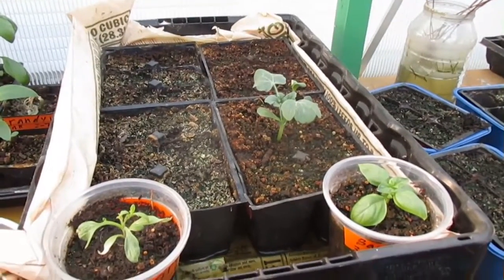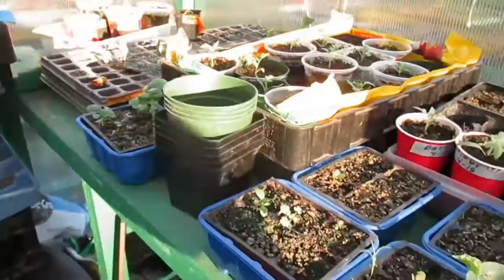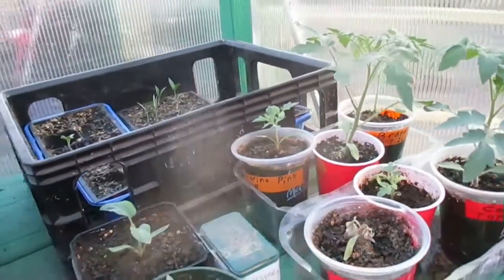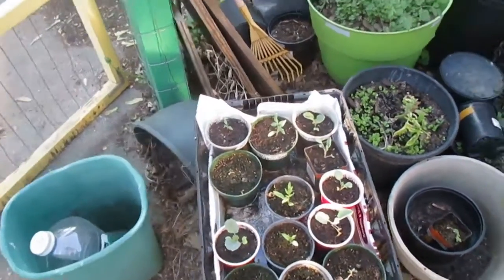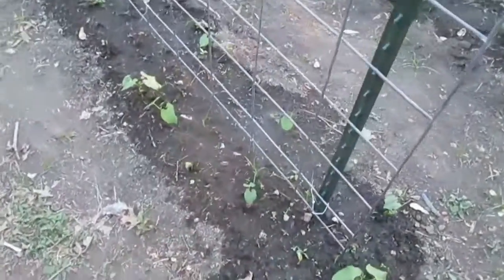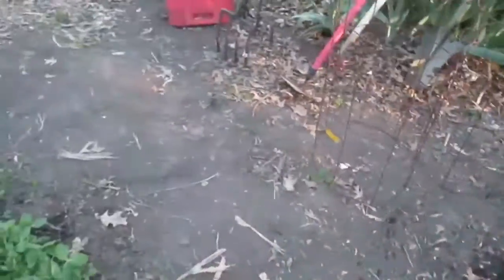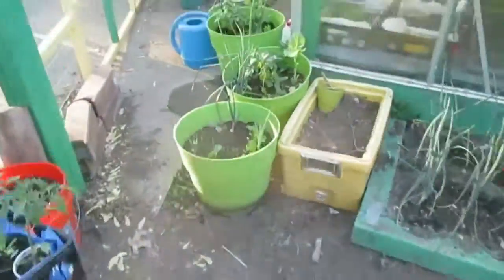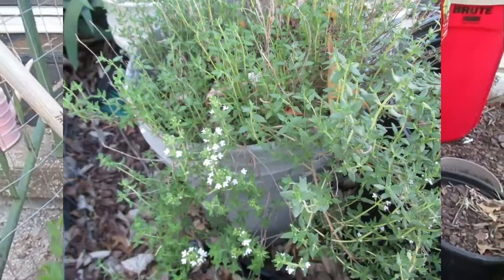Garden Update May 10th, 2018